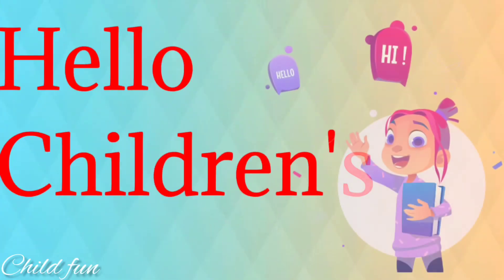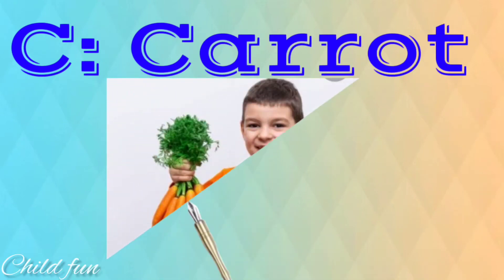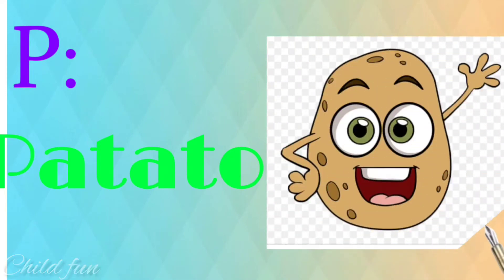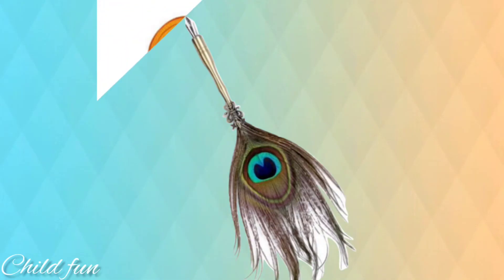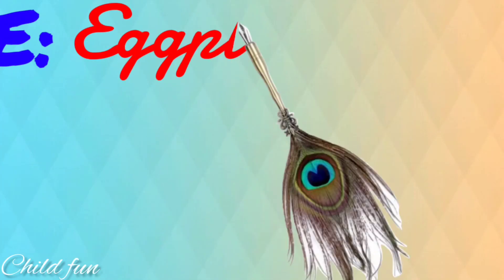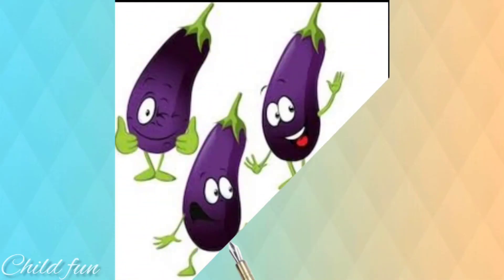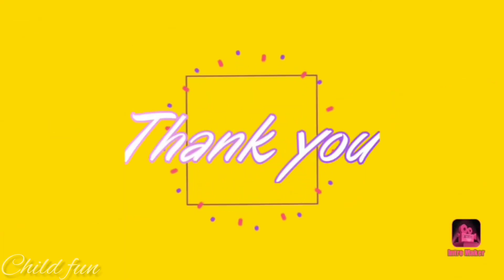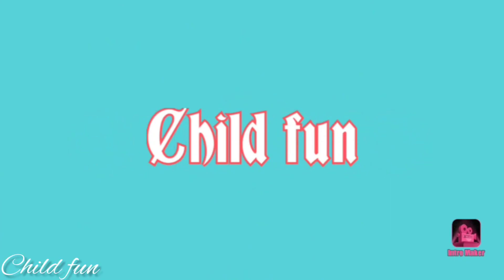Learn Vegetables Names For Kids With Song Child fun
A : Apple
S: Strawberry
P: patato
L: ladyfinger
E : eggplant
C: cabbage
O; onion
C: carrot

Get more educational video in Child fun